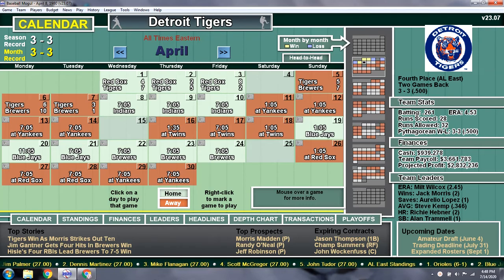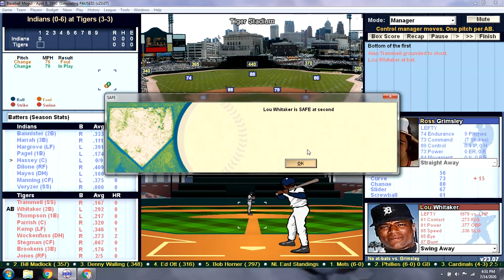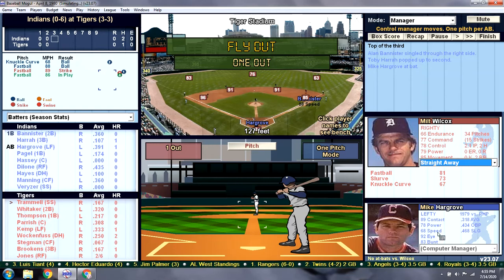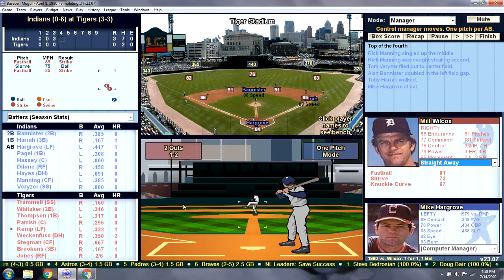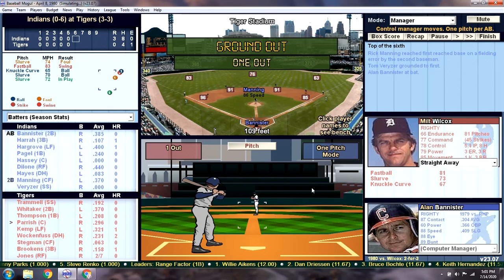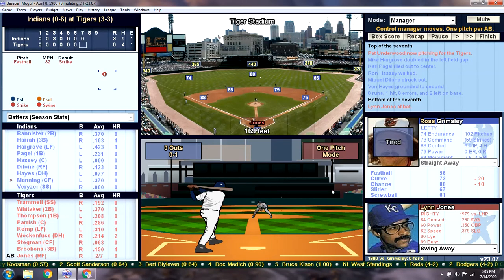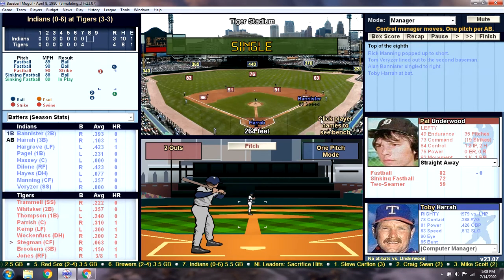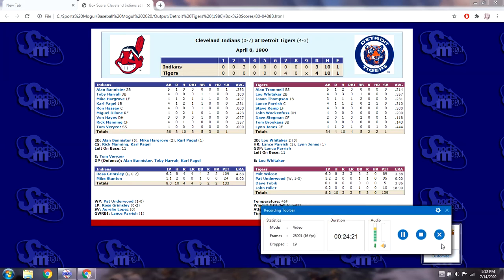Game 7 - 1980 Detroit Tigers Season Replay v Cleveland Indians @ Tiger Stadium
CLE: Ross Grimsley (0-1) v DET: Milt Wilcox (1-0)
I'm replaying every game from the 1980 Detroit Tigers season just for the fun of it.  Watch if you like.  The first two games are not very good. Game 3 and 4 I'm starting to figure out what this video series could be. Game 5 and all the games after are fun and entertaining.
Baseball Mogul in one-pitch mode with commentary and sound effects